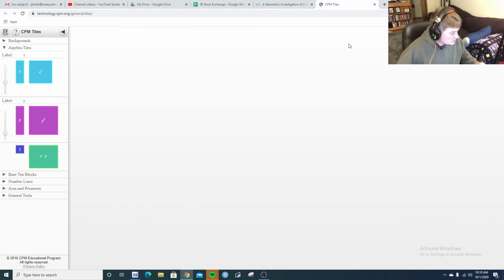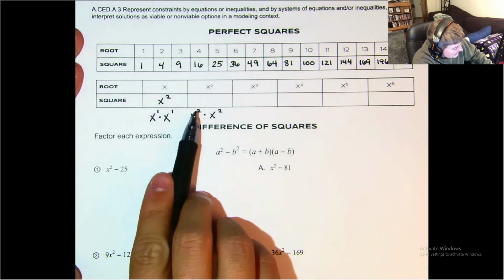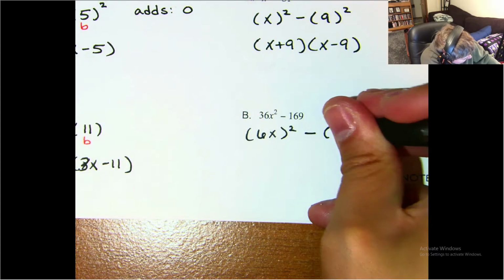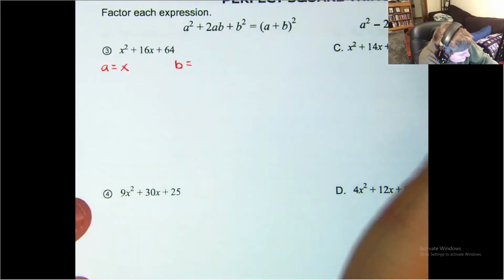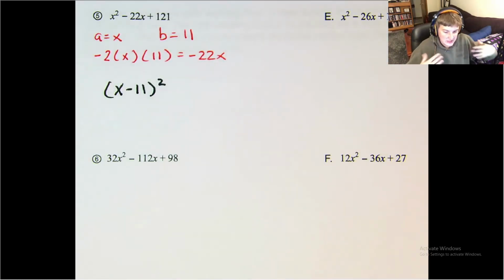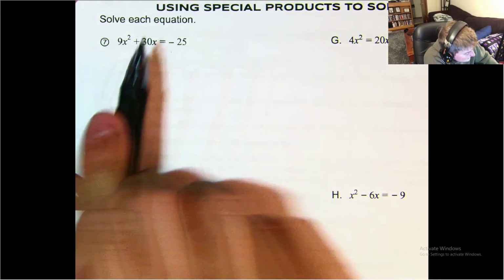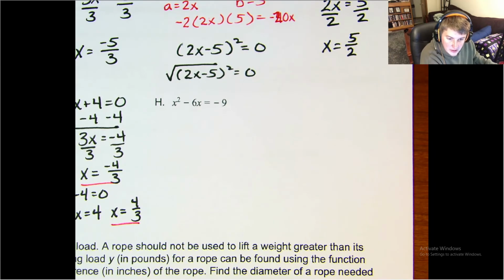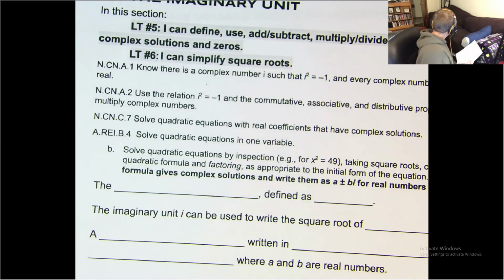Alg 2: 4 3 Lesson Factoring using Special Patterns